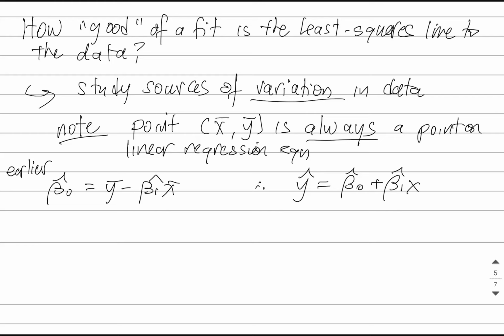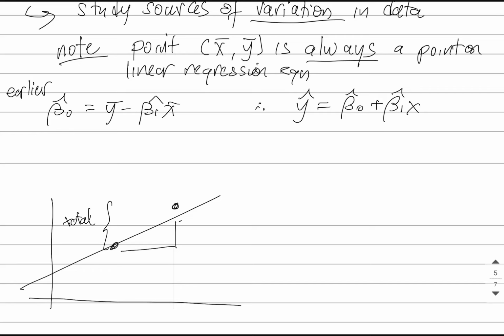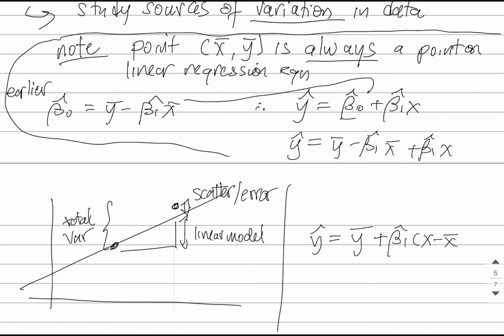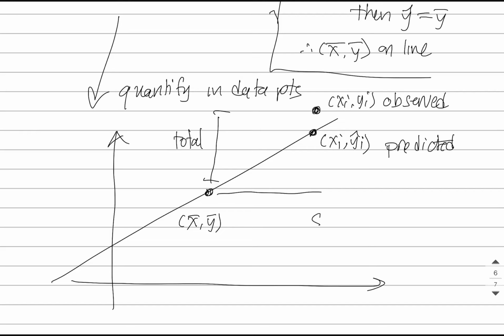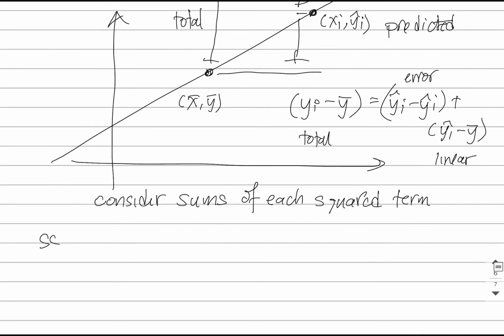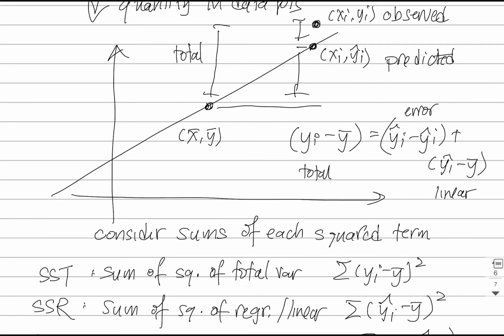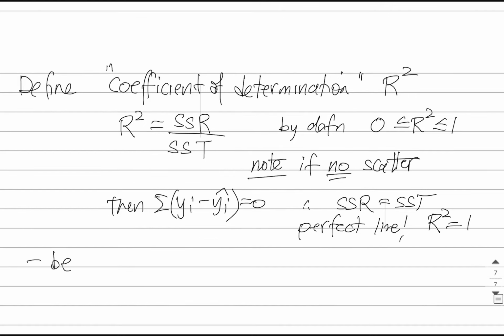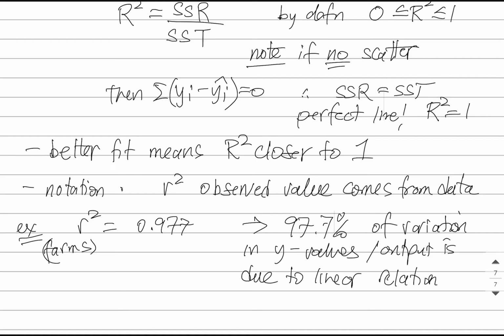MATH 2260-Sec 12.2-Linear Regression (Part 2 of 2)